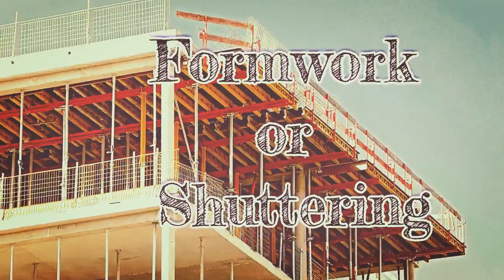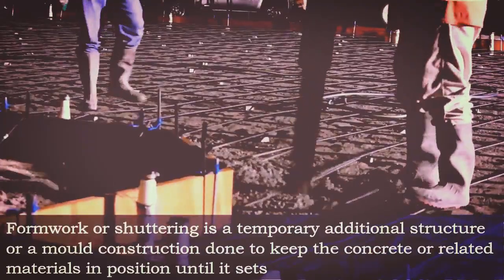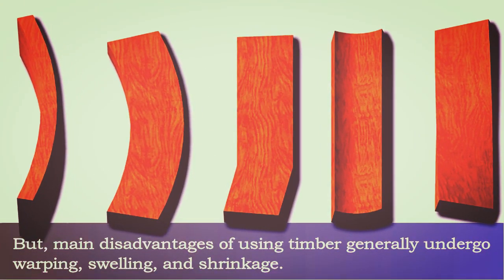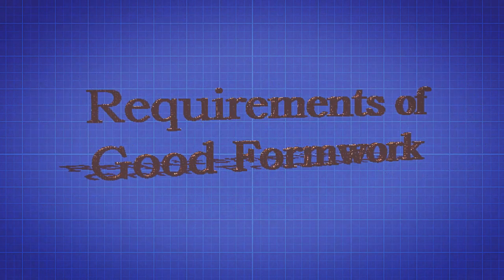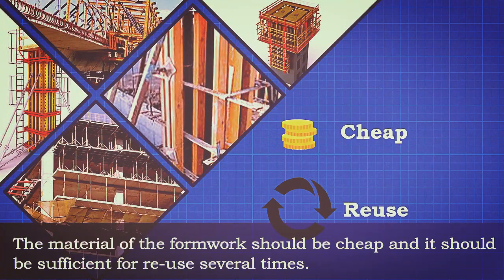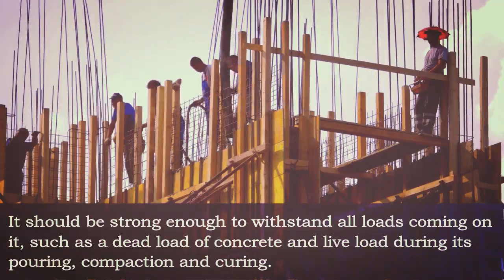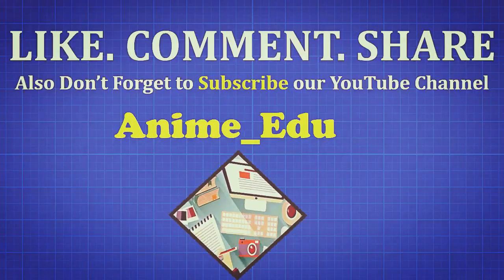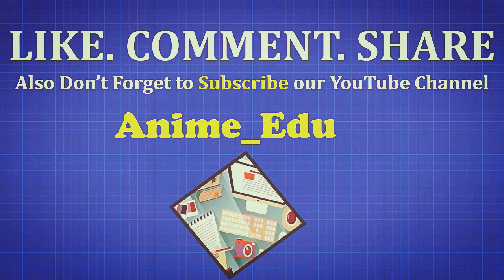What is formwork or shuttering? // What are the requirements of good formwork? //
In this video, we'll be diving into the fascinating world of formwork or shuttering. If you've ever wondered what goes into creating those strong concrete structures you see around, this is the video for you. Join me as we explore the different types of formwork systems, their purpose, and the techniques used to create robust and durable structures. Whether you're a construction enthusiast or simply curious about the building process, this video will provide you with valuable insights. Let's get started!